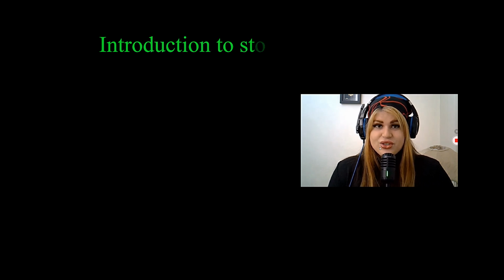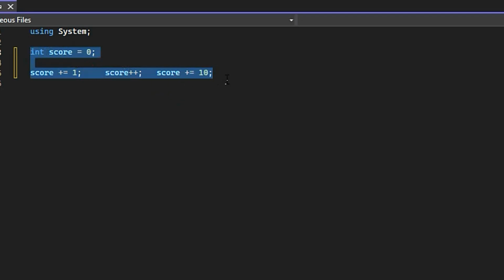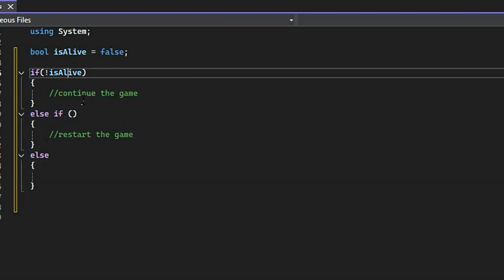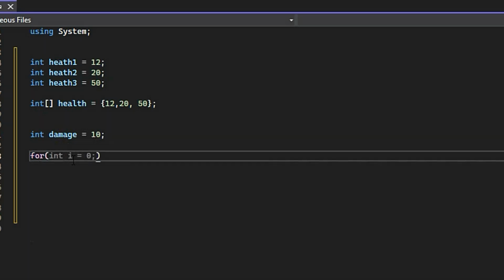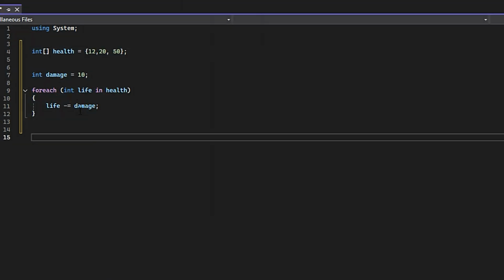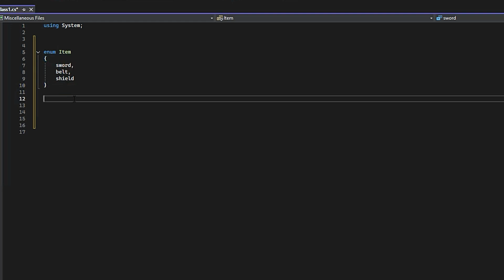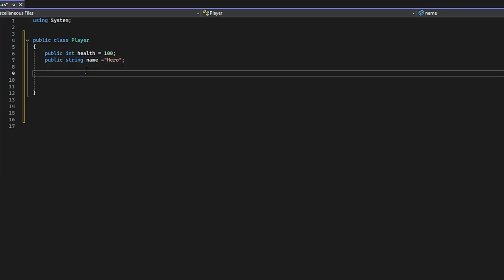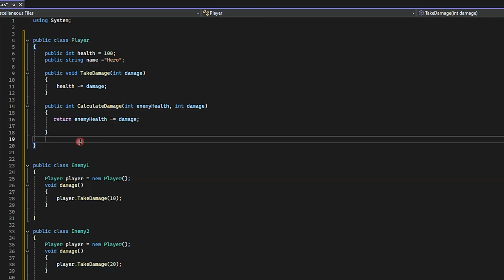3- Understanding Standard C# Codes for Unity | C# Programming Basics for Game Development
Welcome to Lesson 3 of our Unity Beginner Course! In this lesson, we dive into the fundamentals of C# programming—the language used for scripting in Unity. If you’re new to coding or just need a refresher, this video will teach you the essential C# syntax and coding principles needed to start building interactive games in Unity.

C# for Unity Game Development
Learning C# is essential for controlling game objects, creating movement systems, handling input, and implementing game logic. In this lesson, we will cover some of the most common and important C# code structures used in Unity development, including:

    We will start with the basics, covering how to declare and initialize variables in C# and how different data types (like integers, floats, strings, and booleans) are used to store information in your game. Understanding these will help you manipulate game objects, store scores, and manage player data.

   - Methods and Functions
    Learn how to write and use functions in Unity to organize your code and make your game more efficient. You’ll see how to create simple functions, pass data to them, and return values, which is essential for controlling game behavior.

   - Control Structures (if, else, switch)
    Learn how to use conditional statements like if, else, and switch to control the flow of your game. These structures allow you to make decisions in your game—such as checking whether a player has won or if a certain condition is met for an event to occur.

    Loops are powerful tools for repeating actions. We’ll show you how to use for and while loops to iterate over collections or perform repetitive tasks, such as moving objects or applying actions at regular intervals.

    Arrays and lists are essential data structures that help you store and manage collections of items. You’ll learn how to use them for storing enemy objects, player inventory, or even managing levels.

Why Learn C# for Unity?
C# is the programming language used to write scripts in Unity. Whether you're handling input from the player, creating movement mechanics, or defining interactions between game objects, C# is your tool. Understanding its syntax and basic concepts is critical to becoming a proficient Unity developer. Even if you're completely new to programming, this lesson will break things down so you can quickly pick up the skills you need to code in Unity.

In this video, we’ll demonstrate these coding concepts through simple examples and show you how to apply them to your Unity projects. By the end of this lesson, you’ll be comfortable with C# basics and ready to start coding your own interactive games.